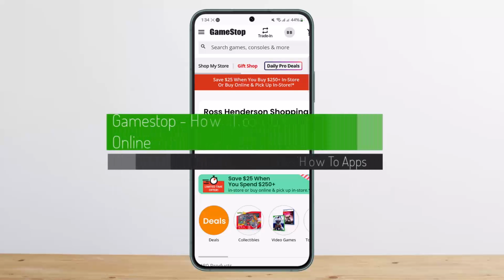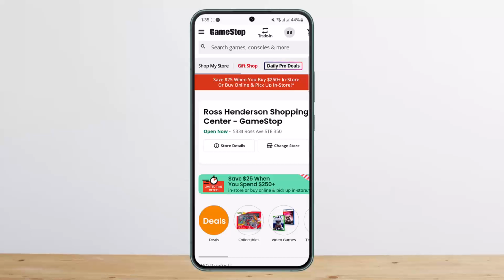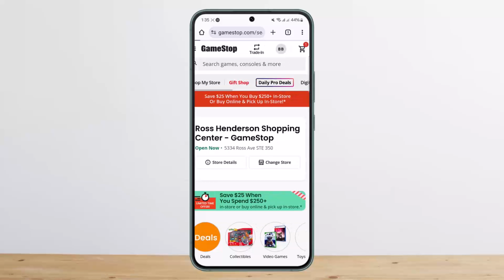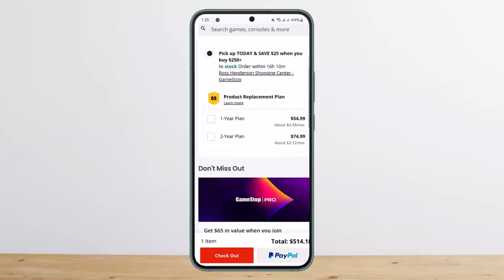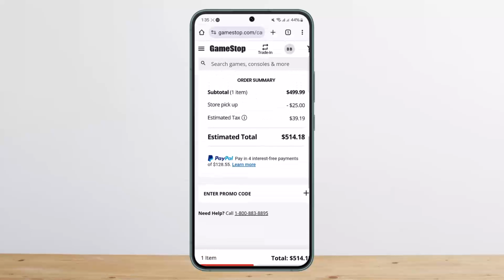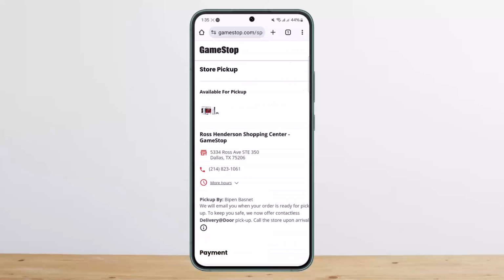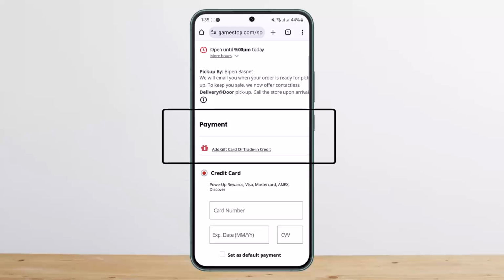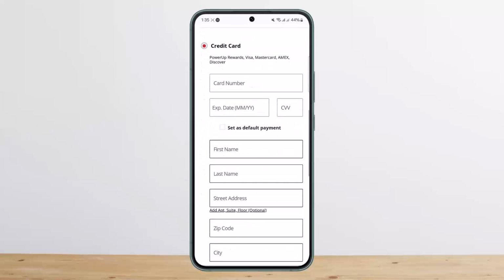Gamestop - How To Use Gift Card Online !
In this tutorial video, I will simply show you how to use Gamestop gift card online . So just make sure to watch this video till the end.

~ Video Chapters:
0:00 Introduction
0:13 Proceed To Checkout
0:42 Use / Redeem Gamestop Giftcard
0:55 Outro